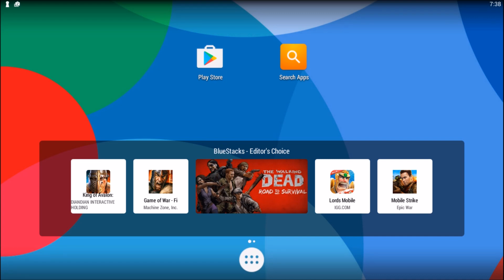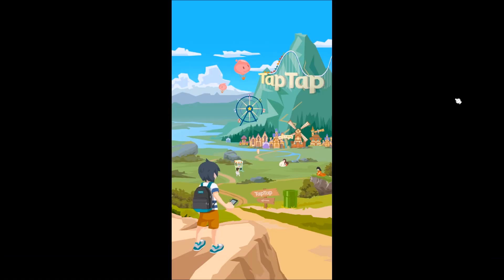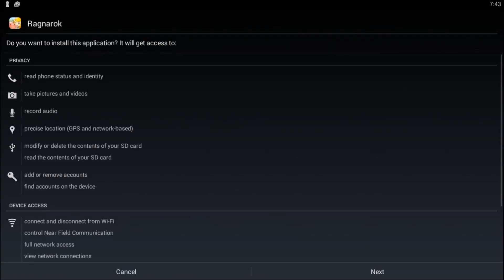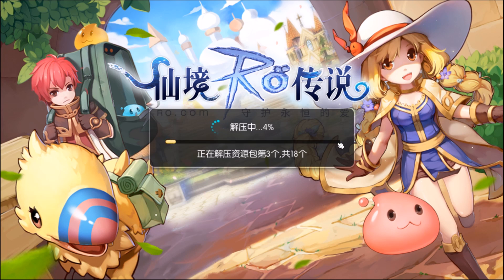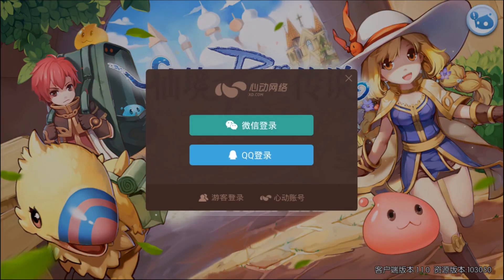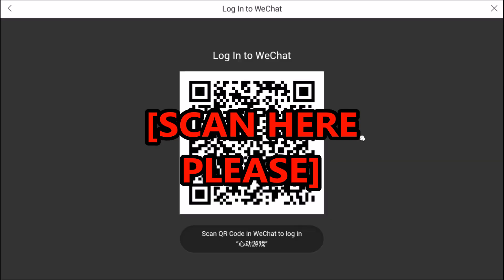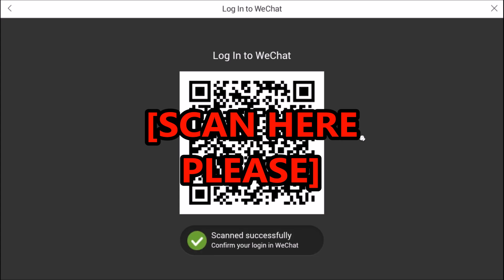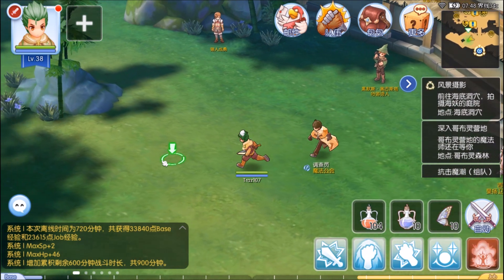RO MOBILE - HOW TO PLAY ON WINDOWS WITH BLUESTACKS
If you are having trouble getting RO mobile to work on your pc or mobile device. Follow these steps and play in 20 mins.

3. launch taptap in bluestacks
3. search for "ro" in taptap download and patch it
4. dowanload wechat in the google play store